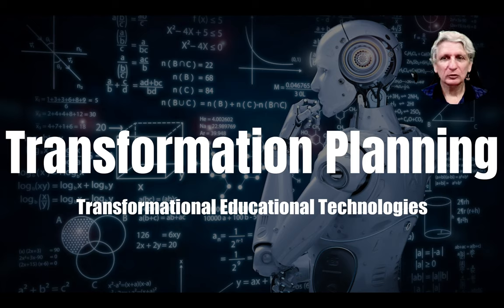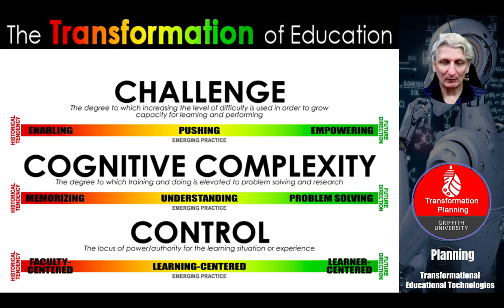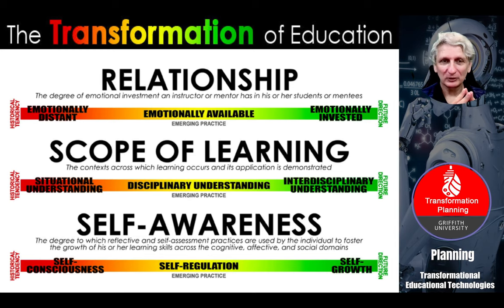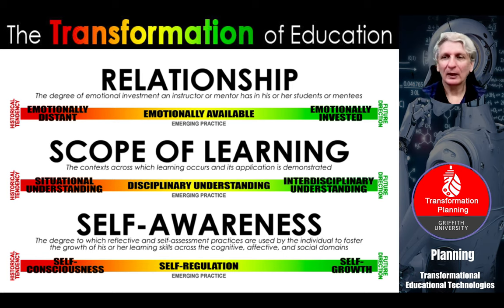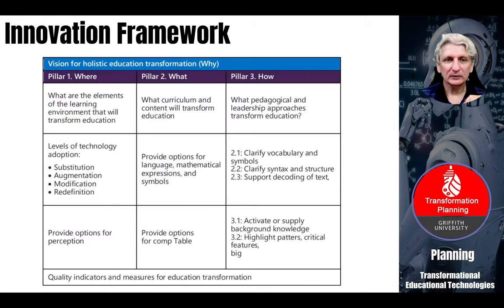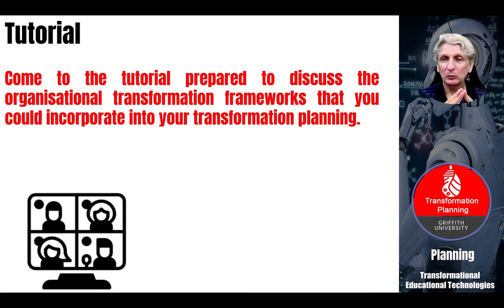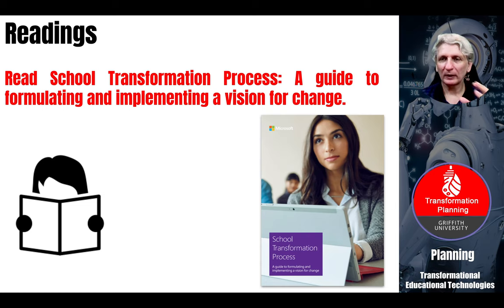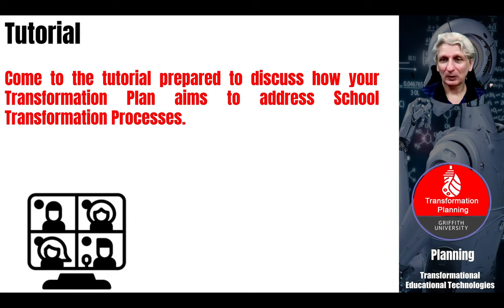Transformational Planning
Transformational Planning lecture in a course on Transformational Educational Technologies.